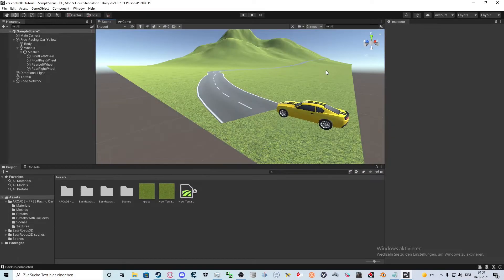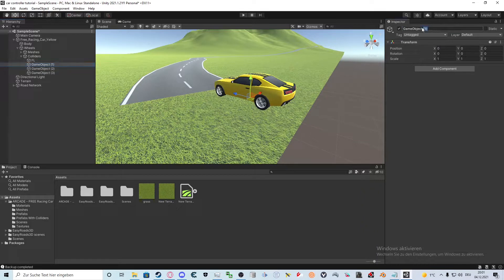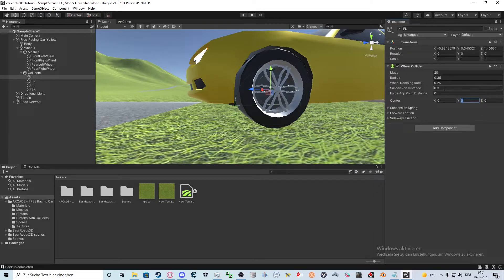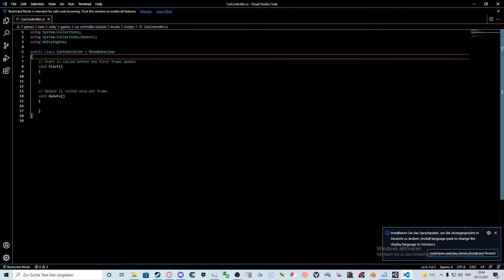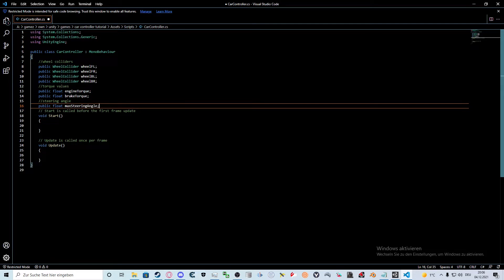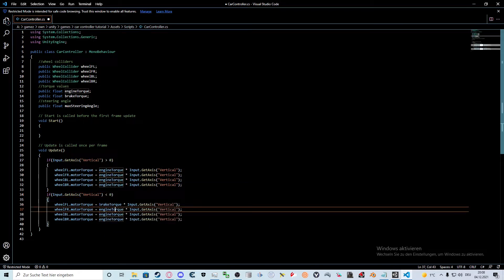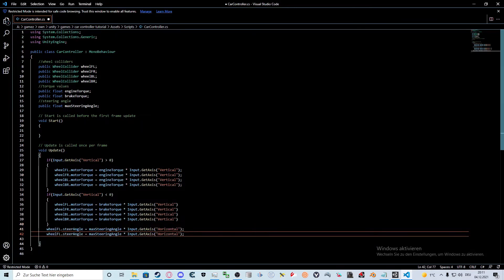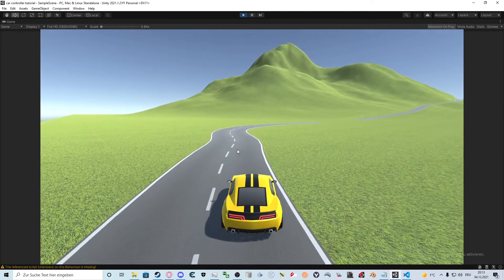(Old video) How to make a Unity Car Controller #1 - The Basics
Just a little tutorial on how to make a basic car controller in Unity using Wheel Colliders. I might work on the audio quality a bit tho, and on my pronunciation... Please give me feedback in the comments.

also voice reveal pog